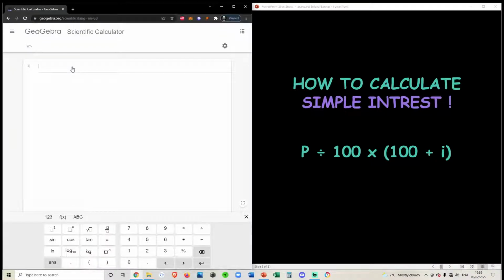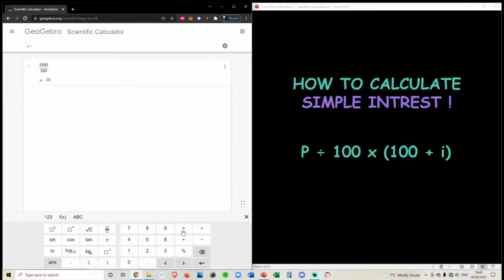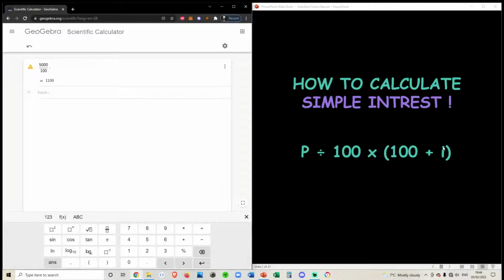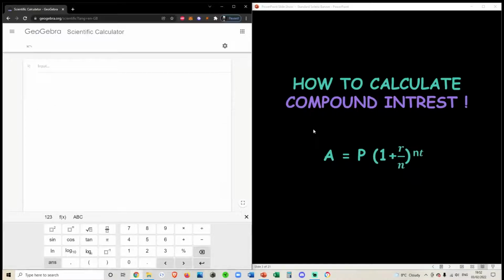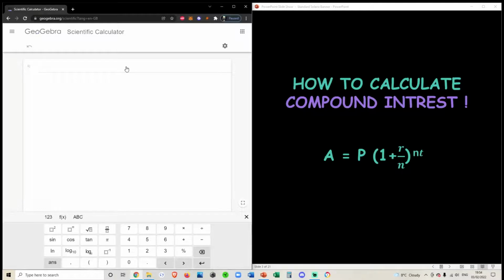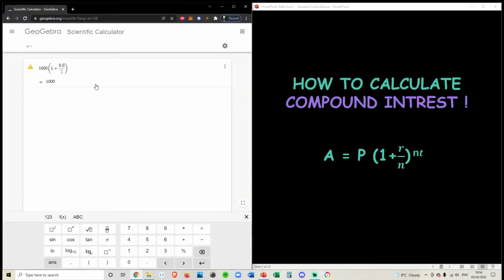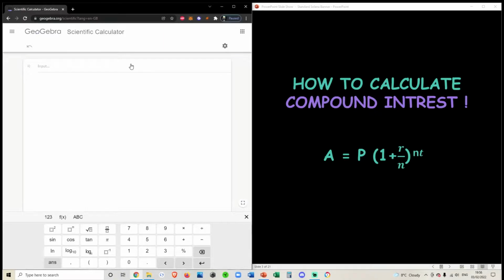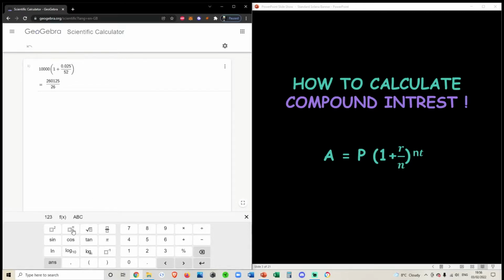How To Calculate Simple and Compound Interest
In this video I will show you how to calculate both Simple and Compound Interest - Including the formula for both calculations.

This video will be useful to anyone studying maths/ economics - or suitable for any investor looking to calculate expected returns.

Chapters:
0:00 Intro
0:27 Simple Interest Formula
0:44 Simple Interest Example 1
1:27 Simple Interest Example 2
2:19 Compound Interest Formula
3:20 Compound Interest Example 1 - Daily Compound
4:41 Compound Interest Example 2 - Weekly Compound
6:04 Outro - Thanks For Watching!

Tip in Crypto (if you want) CRYPTO WALLETS
Bitcoin: 3K84nZKz4Cxvmi9PEwHefkYRnSjjDsuUyA
Solana: 8wXrjRN4PsoWeVQiEkfBawDoeW7VTBTCXoVM2yoPUbYX
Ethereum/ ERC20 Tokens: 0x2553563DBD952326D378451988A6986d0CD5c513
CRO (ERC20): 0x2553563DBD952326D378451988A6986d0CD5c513